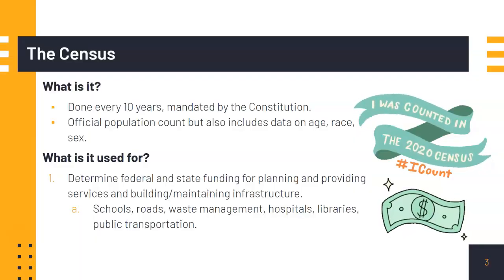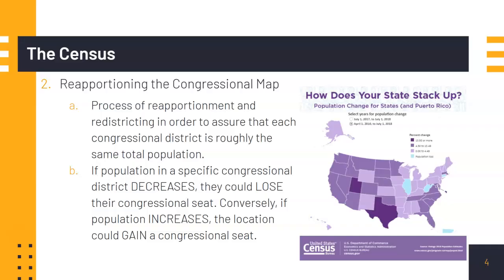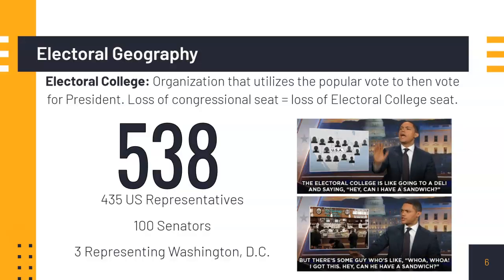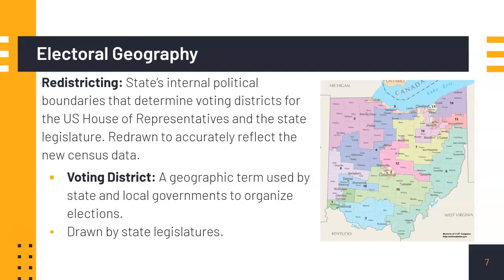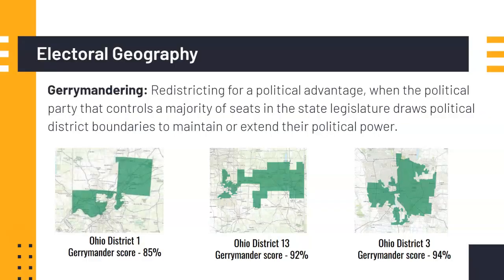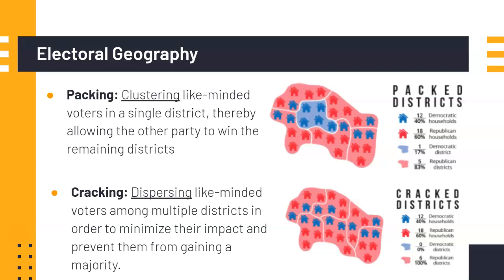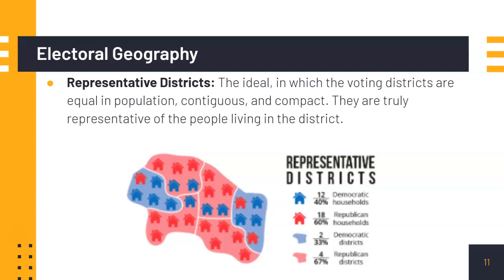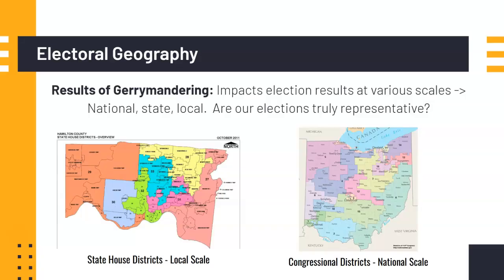4.6 - US Government Organization